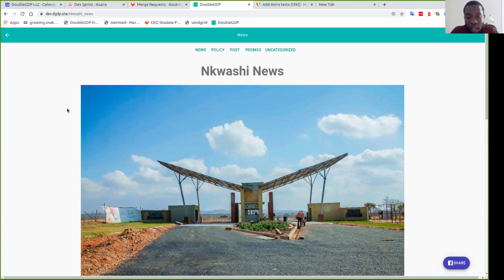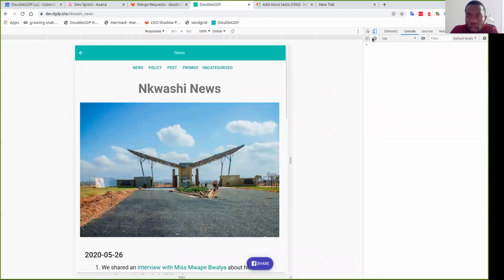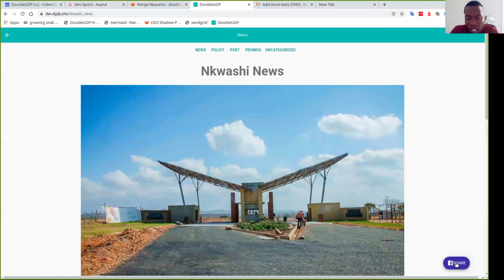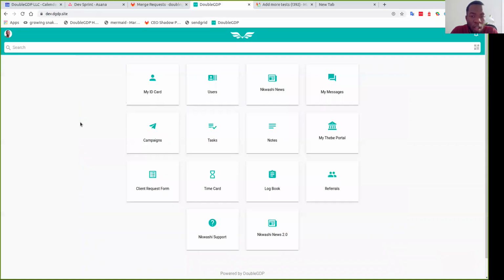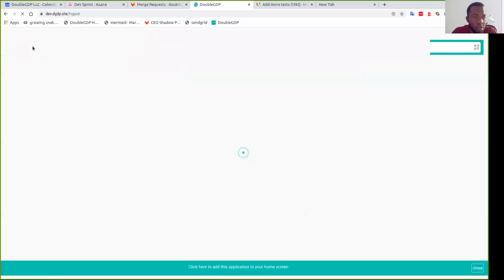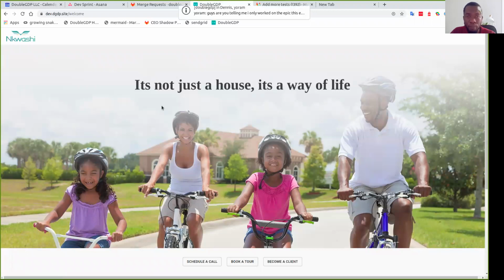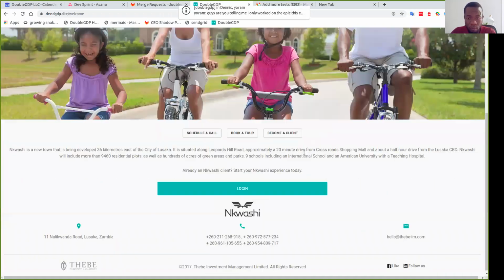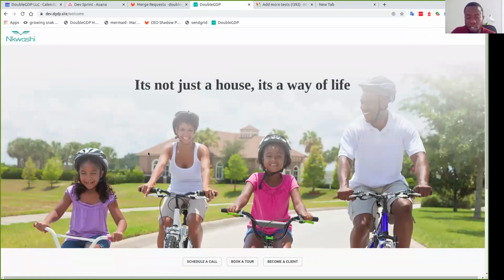Engineering sprint update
Demo on news posts 2.0 and welcome page for the prospective clients